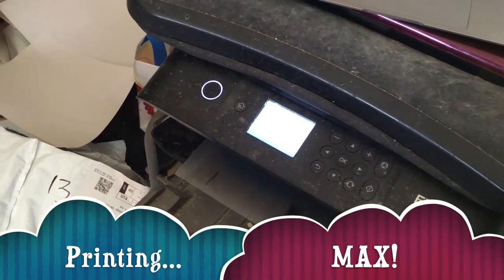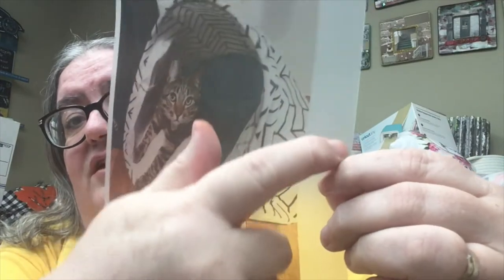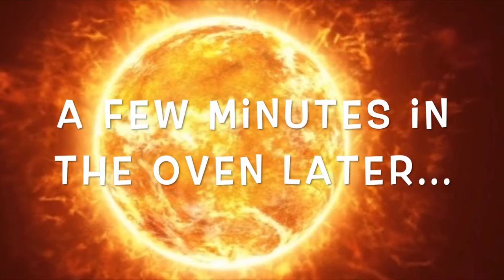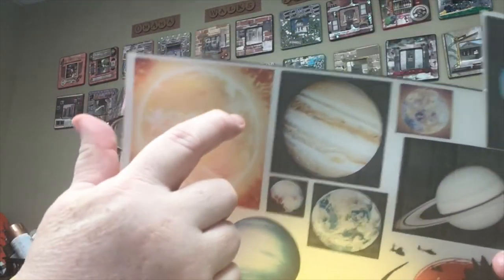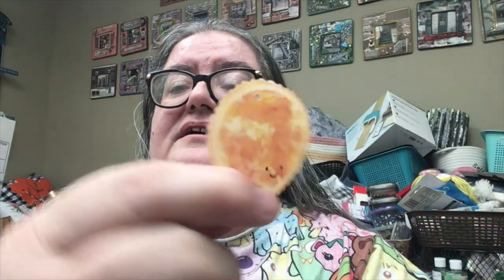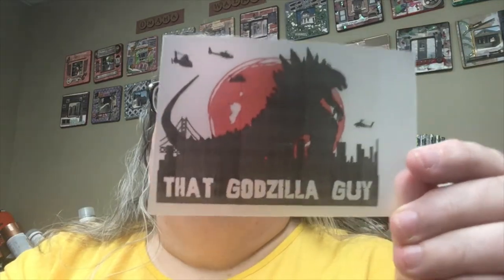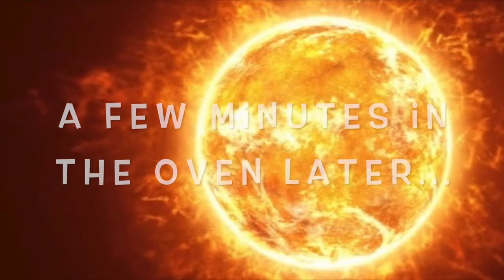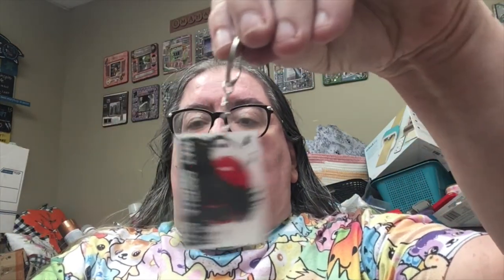Last Minute Christmas Gifts Made with Shrink Plastic!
Watch me make some quick and easy last minute Christmas gifts with shrink plastic!

Amazon Posca Pens
Walmart Gorilla Hot Glue Sticks
Amazon Rainmae Shrink Plastic + Jewelry Findings

Materials for Cat Wreath
From Amazon: Printable Shrink Plastic, Posca Pens in White, Black & Grey
From Target's Bullseye's Playground: Flat Wooden Wreath
From Walmart: Gorilla Hot Glue Sticks
Tools: computer, printer, scissors, cookie sheet, parchment paper, hot pads, flat heatproof item for pressing down and flattening shrink plastic, glue gun

Materials for Solar System Keychain

From Amazon: Printable Shrink Plastic, Black Posca Pen, Jewelry Findings from Shrink Plastic Kit
From Dollar Tree: Metallic Beads
From Walmart: Colored Jewelry Cord
Tools: computer, printer, scissors, cookie sheet, parchment paper, hot pads, flat heatproof item for pressing down and flattening shrink plastic

Materials for That Godzilla Guy Keychain

From Amazon: Printable Shrink Plastic, Jewelry Findings from Shrink Plastic Kit